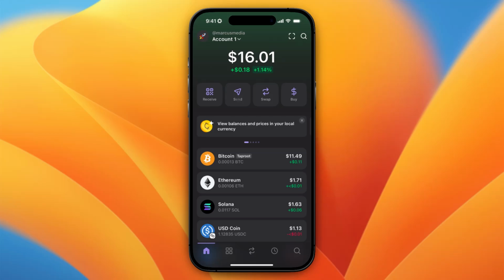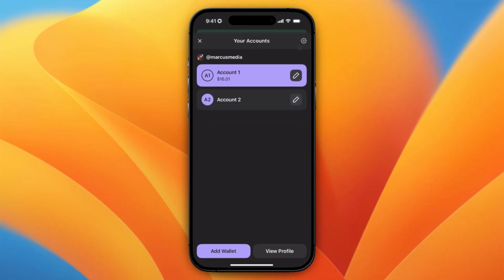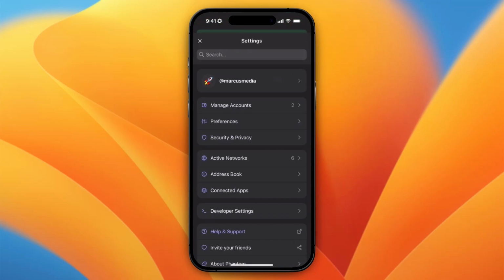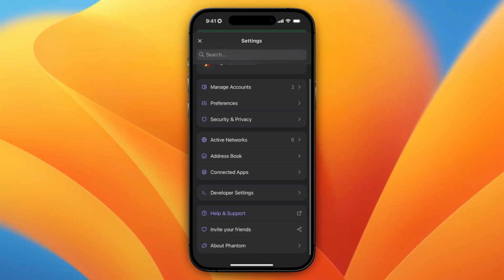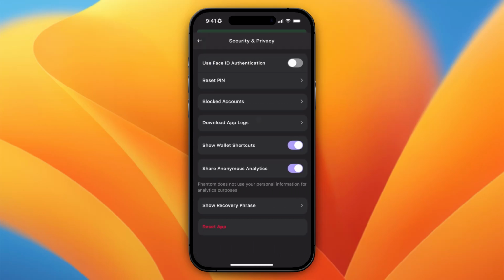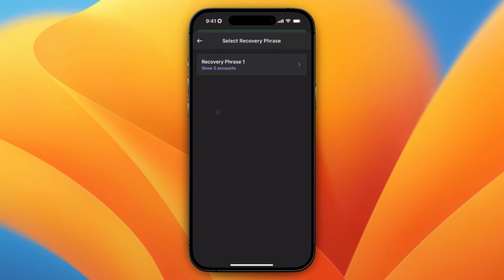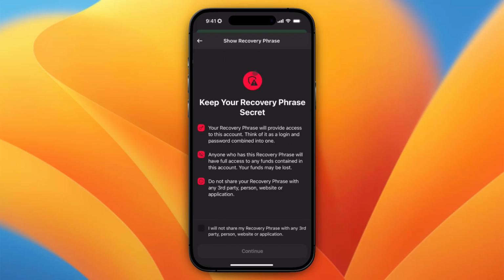How to Find Seed Phrase on Phantom Wallet - Step by Step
In this video, I’ll show you How to Find Seed Phrase on Phantom Wallet
If you’re looking to securely access and back up your Phantom Wallet seed phrase, this step-by-step tutorial will guide you through the process on both desktop and mobile, ensuring you retrieve your recovery phrase safely and understand best practices for storage. 🚀🔔